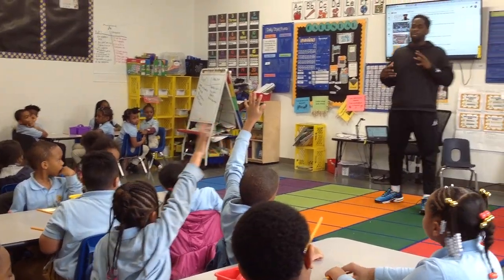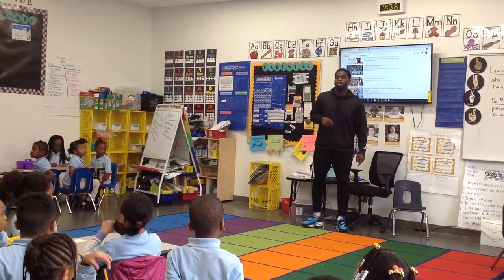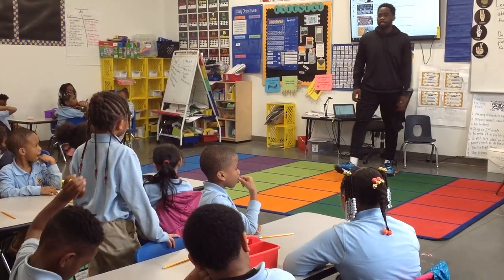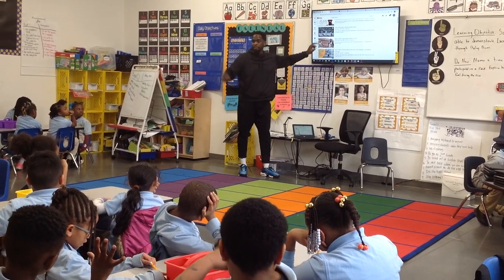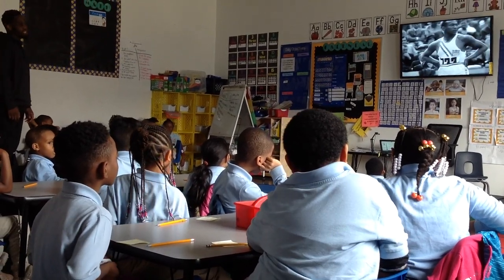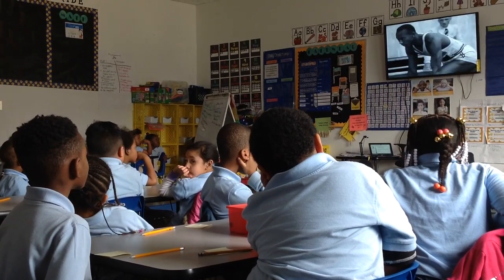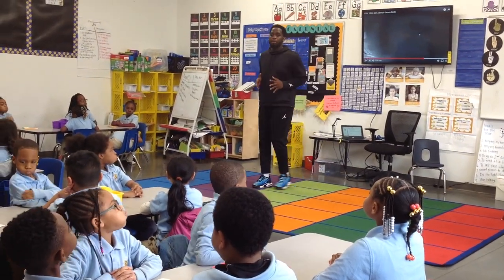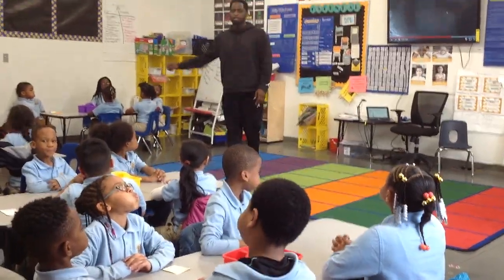Mohamed Sakho KIPP Demo Lesson